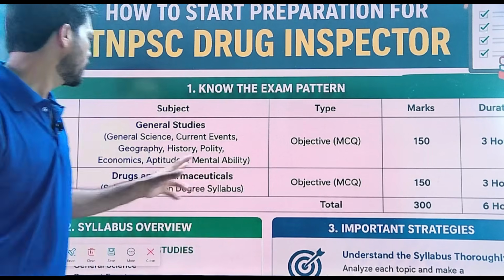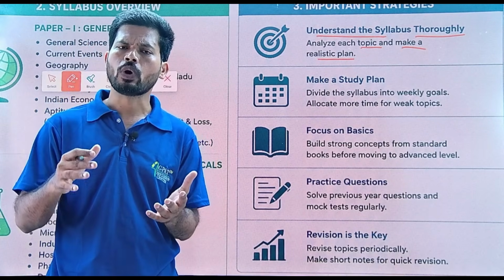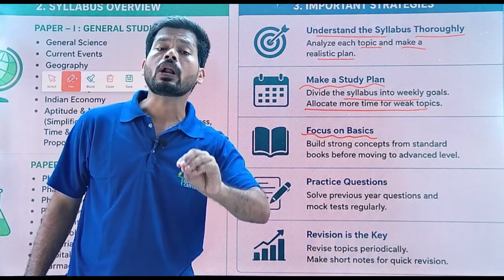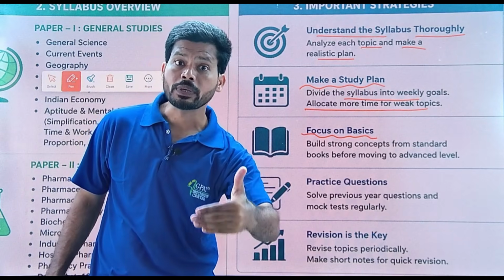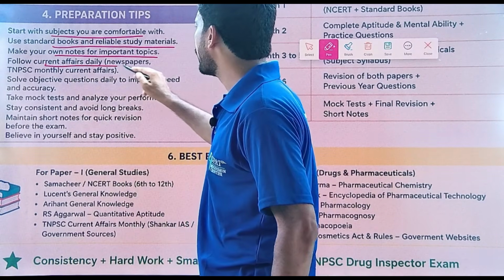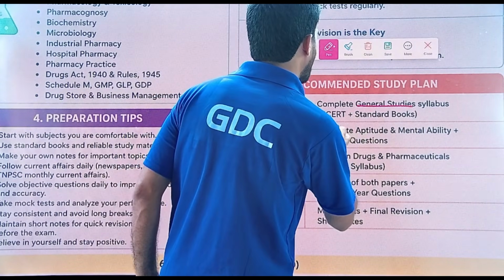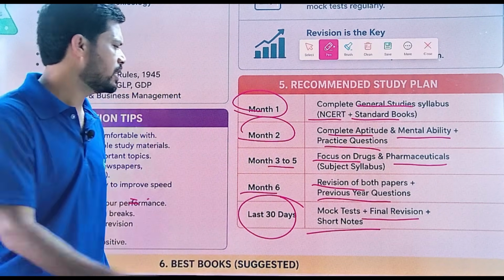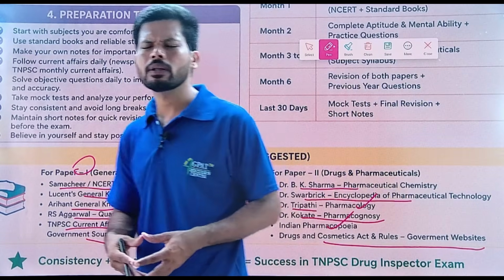🔥 TN DI Preparation Strategy 2026 | Complete Roadmap for Selection | Study Plan & Tips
If you're planning to appear for the Tamil Nadu DI (Departmental/Direct Recruitment) Examination, this video provides a complete preparation roadmap to help you begin your journey with confidence.

Whether you are a beginner or restarting your preparation, this video will help you build a structured study plan and stay focused throughout your preparation journey.

✔ How to start from zero
✔ How much time to study daily
✔ Important subjects to focus on
✔ How to make effective notes
✔ Revision and practice strategy
✔ How toppers prepare for competitive exams